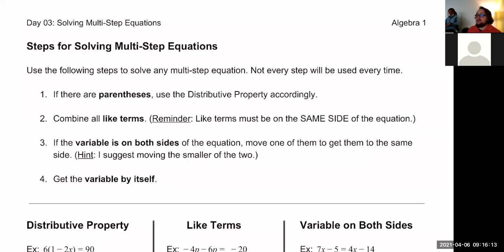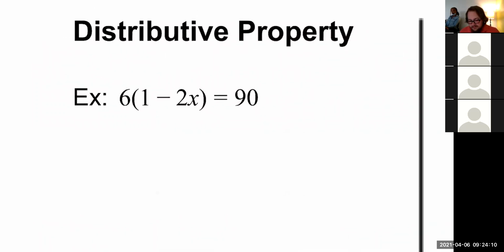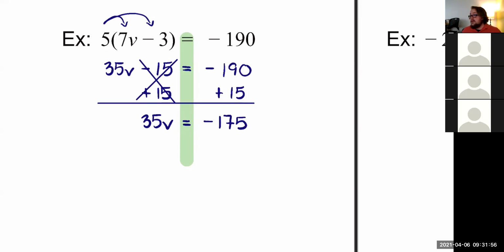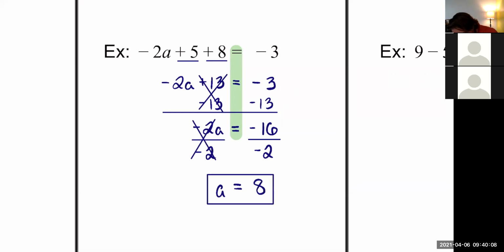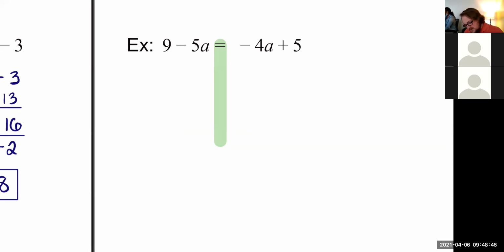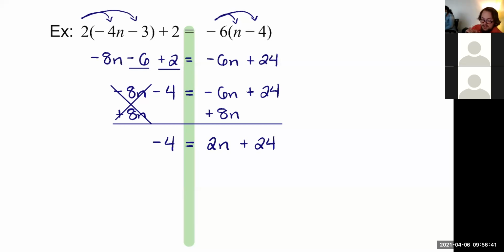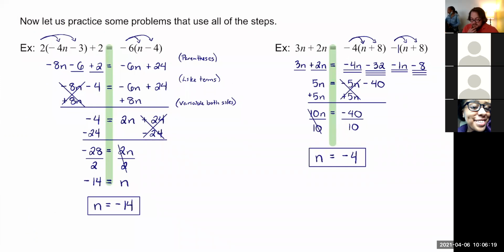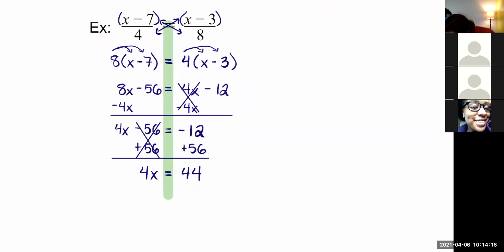A1.D03 Solving Multi-Step Equations (04.06.21)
Day 3 - Solving Multi-Step Equations Notes